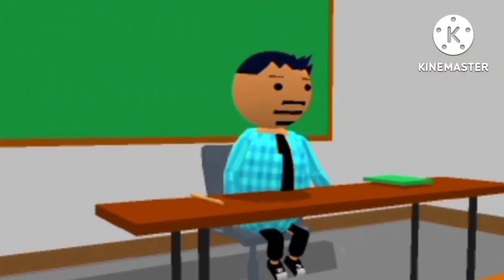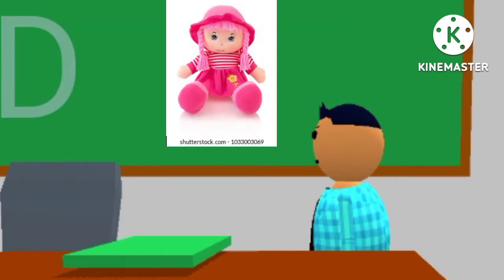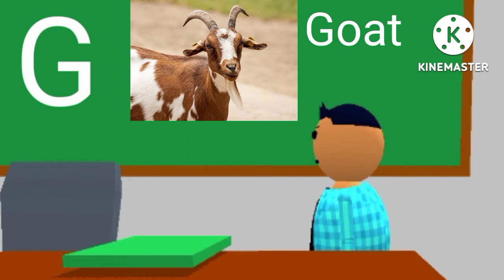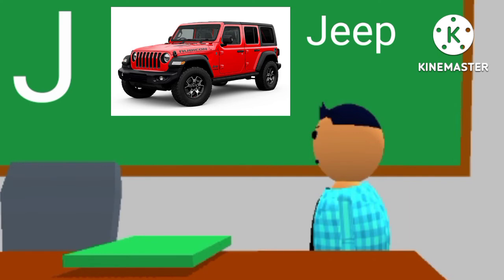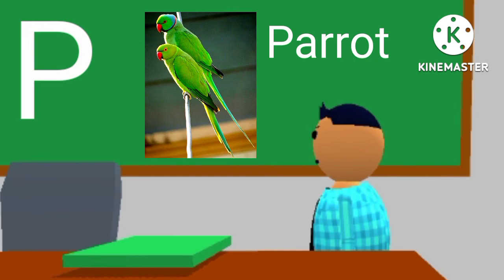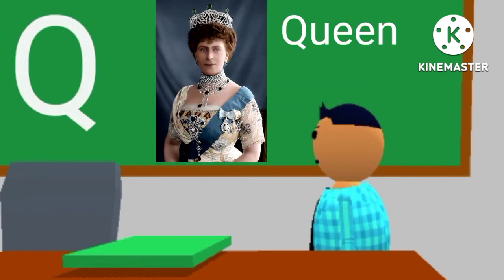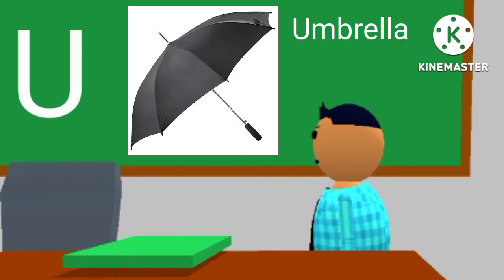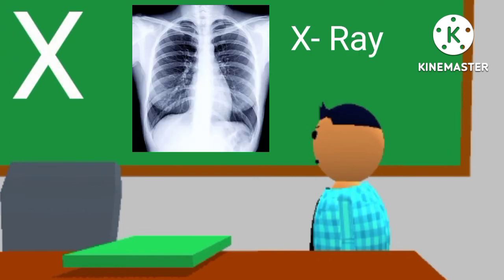kids ABC with objects tutorial | power kid animation